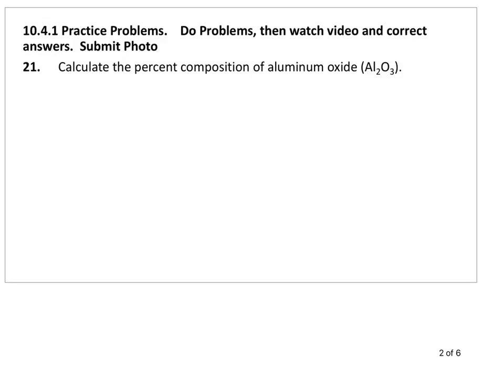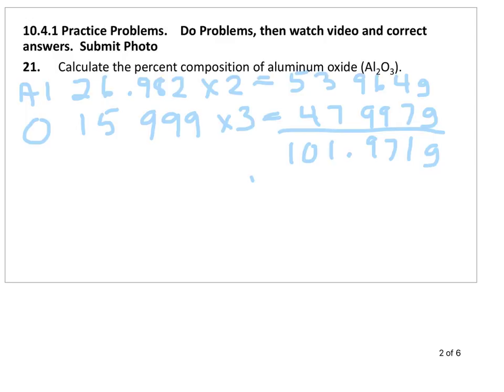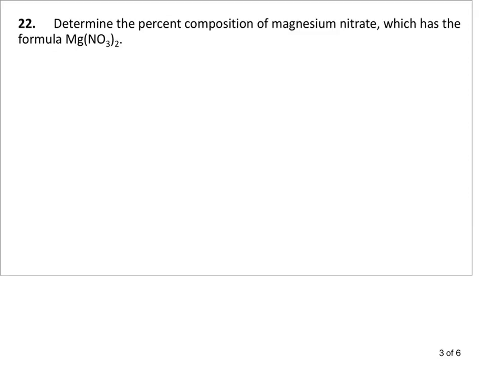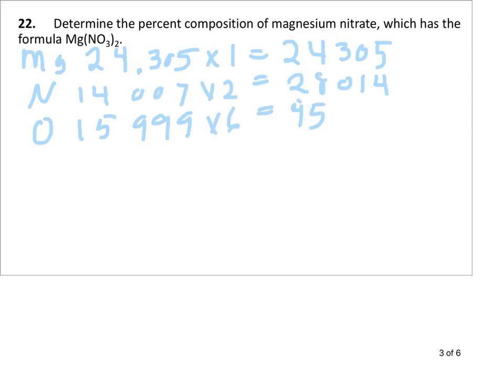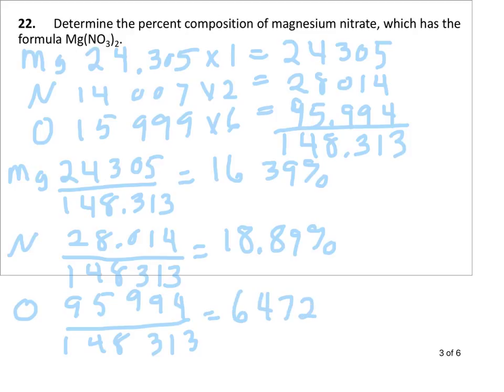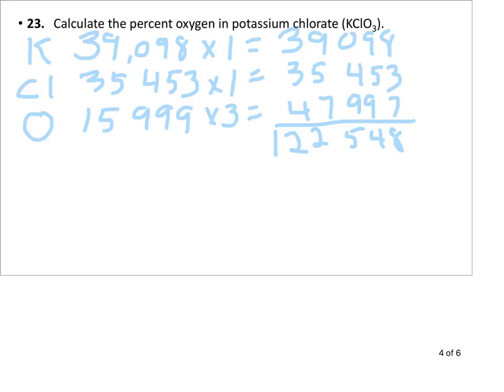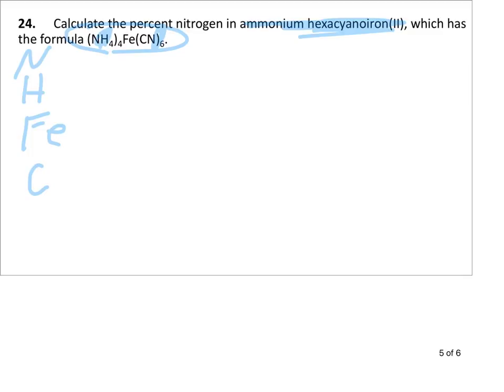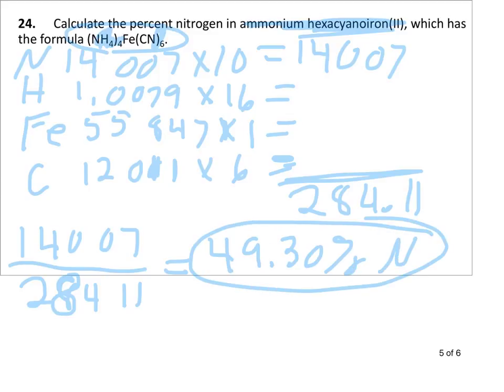Practice Problems 10.4.1